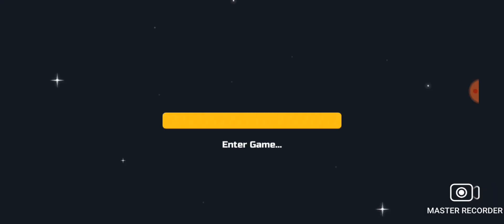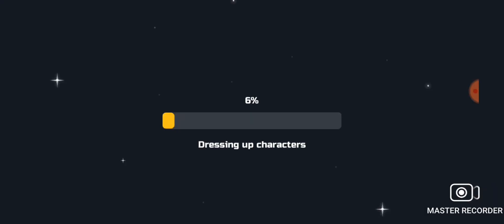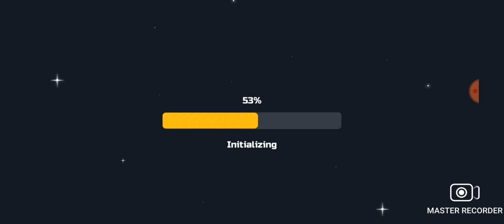ROBLOX VS. UNI: Pillow Fort has released